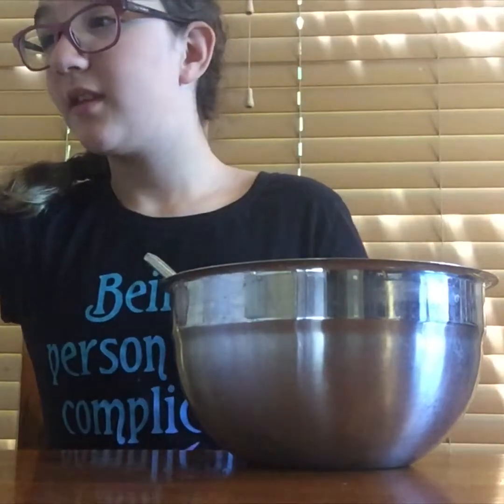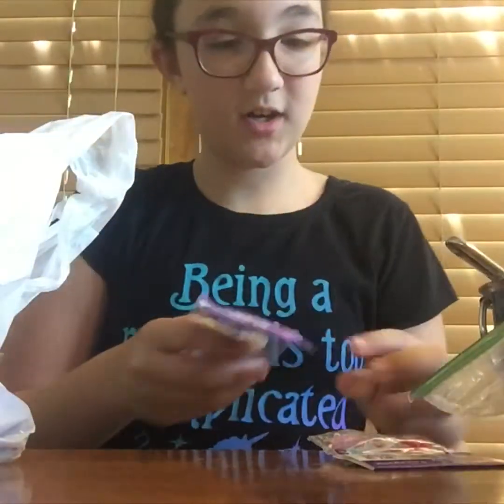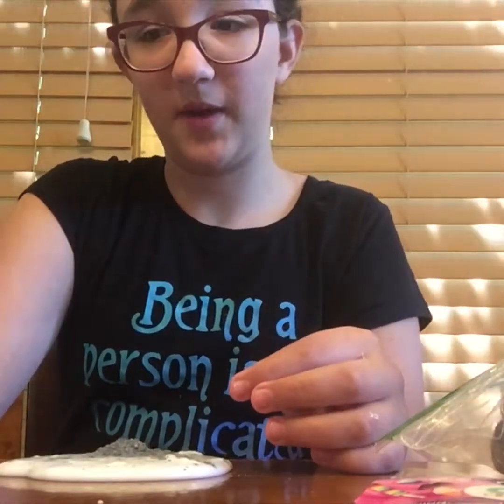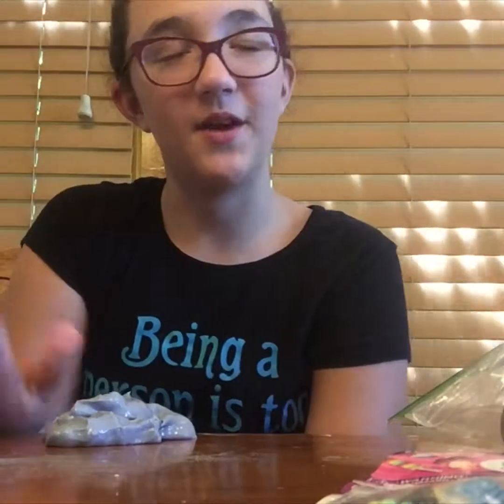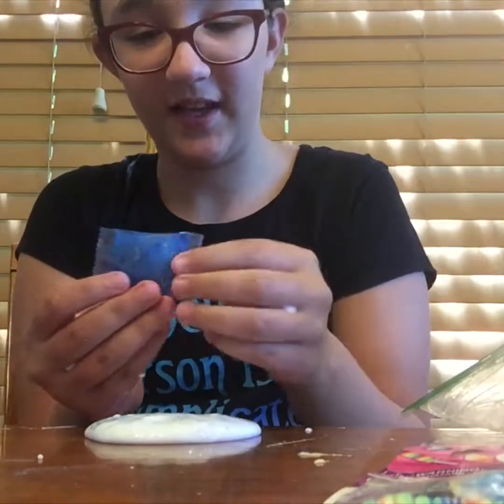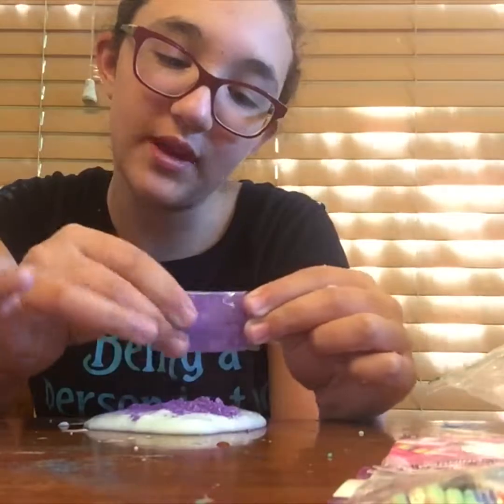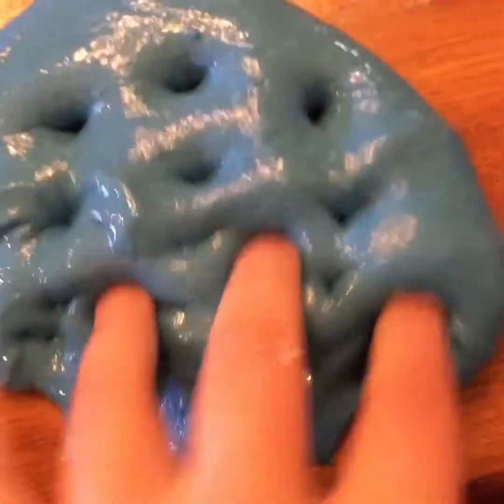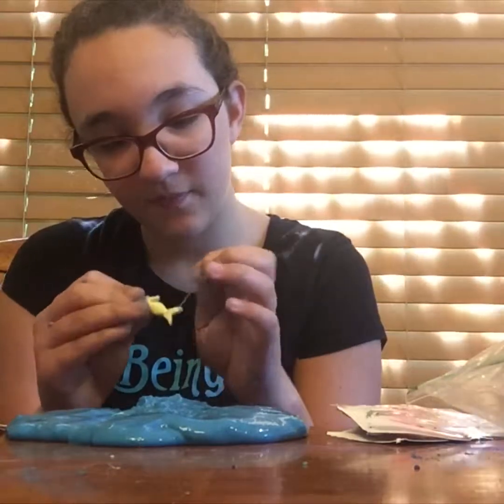Mixing pigments into slime! also showing you a bunch of new cute charms!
Hope you guys enjoyed this video! Also if you want to see something that I have not already done you can let me know in the comments as well so I can do that! (I have changed some new videos coming up because I needed to get some done quickly that I haven’t had a chance to do)

New videos coming up!
Dollar tree Barbie haul!
Goodwill Haul!
Squishy haul!
LOL doll sparkle girls doll opening!